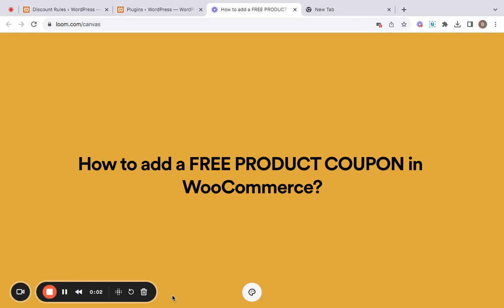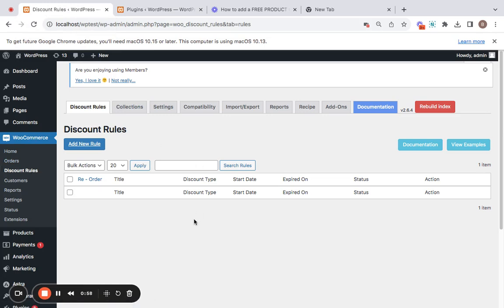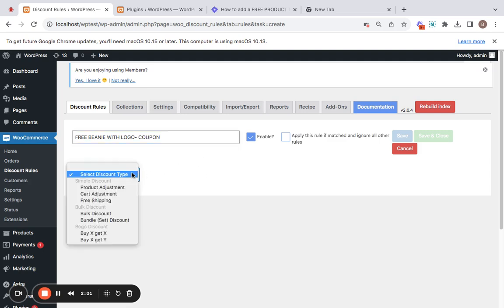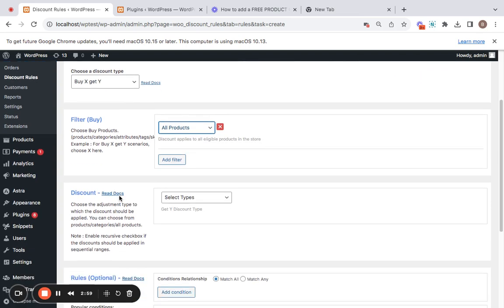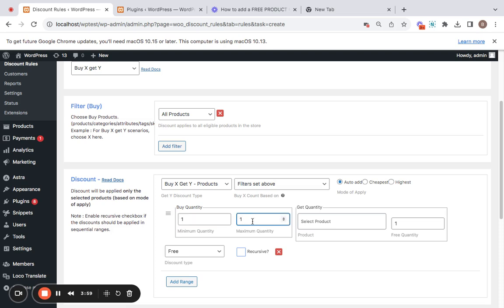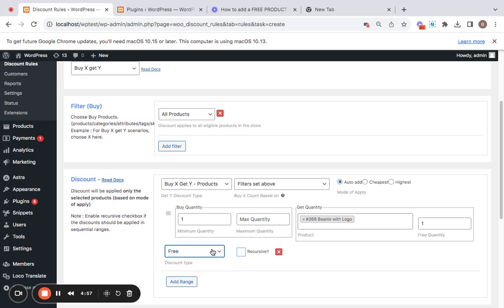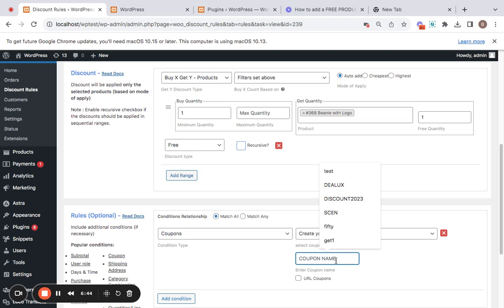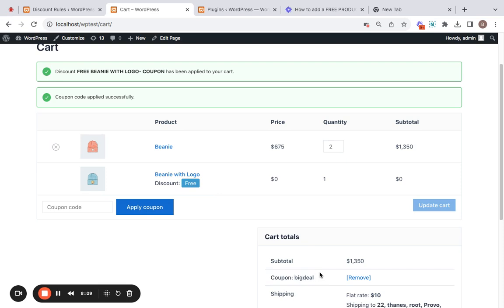How To Give Free Products With A Coupon In WooCommerce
Discover the secret to boosting your online store's appeal and customer loyalty by giving away free products in WooCommerce. You might wonder how a simple gesture of offering free items can dramatically enhance your brand's relationship with its customers. Surprisingly, statistics reveal that 65% of shoppers develop a loyalty to brands that treat them with free products.

So, how can you integrate this effective strategy into your WooCommerce site? It's simpler than you think. This video will guide you through setting up "Buy One, Get One Free" (BOGO) deals directly in your WooCommerce store using the 'Discount Rules Pro for WooCommerce' plugin.

Whether you're aiming to reward your customers or attract new ones, these strategies are your ticket to making your offers irresistible:

1. Buy X Get X Free: Reward customers with the exact product they purchase.
2. Buy X, Get Y Free: Spice things up by offering a different product for free.

Stay tuned as we walk you through each step, from navigating your WooCommerce dashboard to creating and applying the magical coupon code "FREEGIFT" that adds a free belt or other exciting items to your customers carts. Unlock the power of customer satisfaction and watch your sales soar with these simple yet effective WooCommerce setups.

Upgrade Your WooCommerce Experience:
Consider purchasing the Discount Rules for WooCommerce - PRO for advanced features and premium benefits. Learn more on our pricing page, or visit our detailed documentation for hands-on guidance:

Explore More:
Check out the Display Discounts for WooCommerce plugin for further customization and advanced discount features